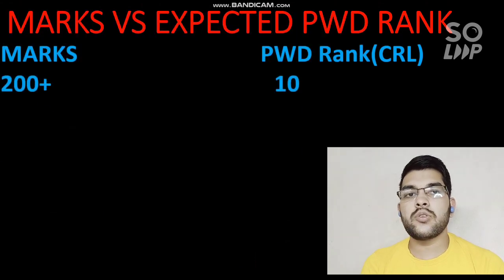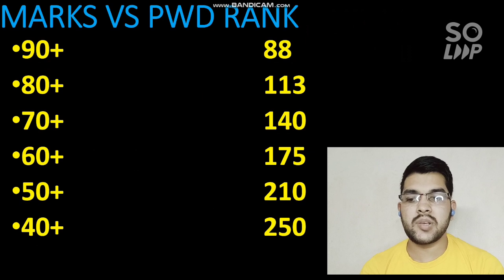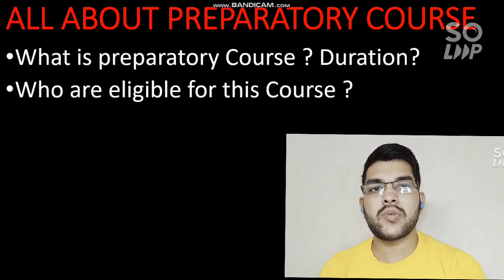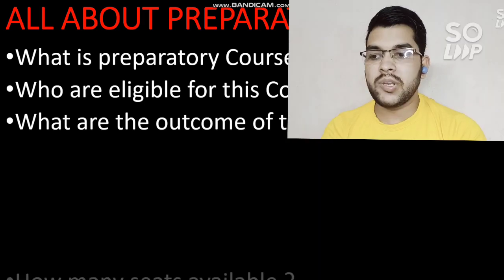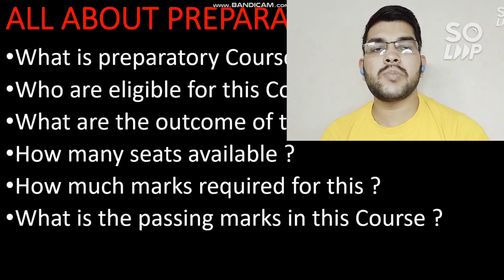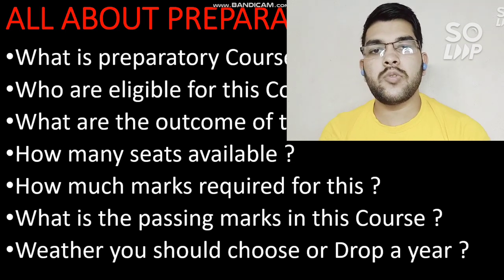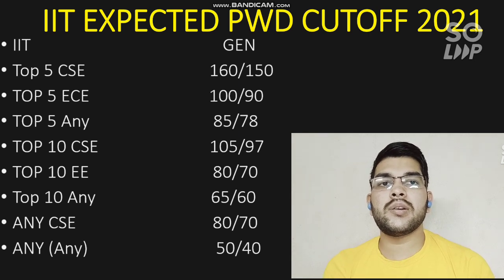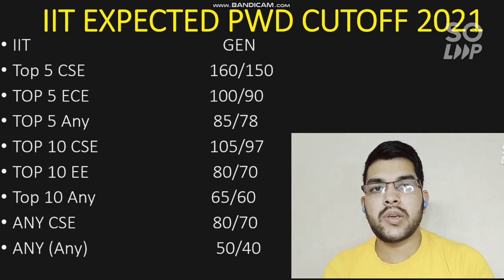JEE Advanced 2021 | All about PWD Students | Marks vs Rank Vs IITs | Preparatory Course#JEE_Advanced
IF YOU NEED ANY COUNSELLING GUIDENCE ( Nominal Charge applicable ) THEN ONLY MSG ME ON WHATSAPP OR INSTAGRAM ) , DON'T MSG or CALL UNNECESSARILY

( Marks VS Category Rank , JEE Advanced 2021 )